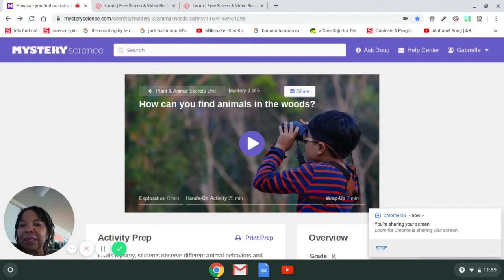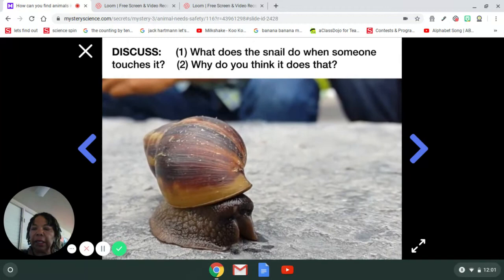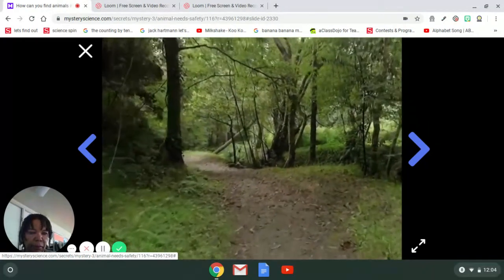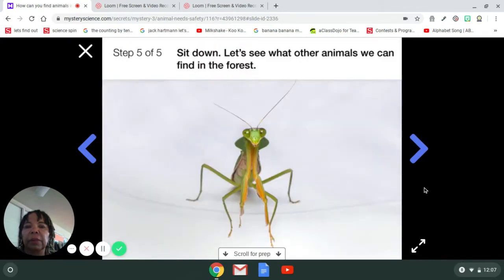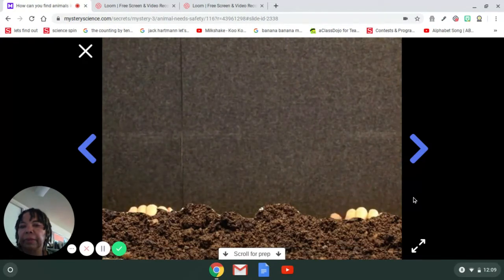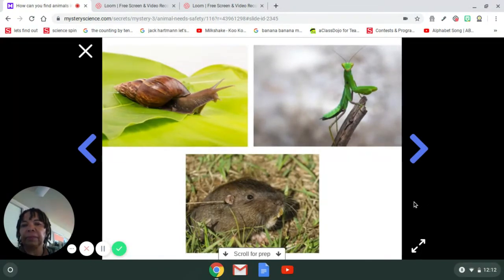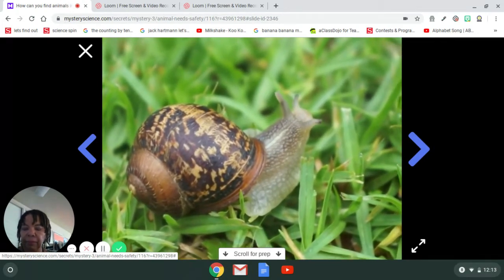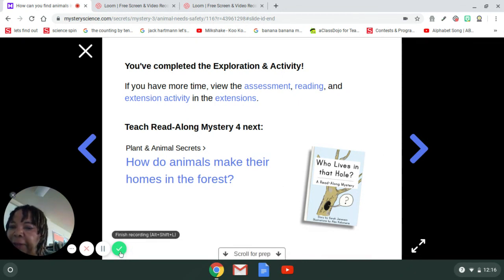Sci Unit 1 Mystery #3: How can you find animals in the woods?